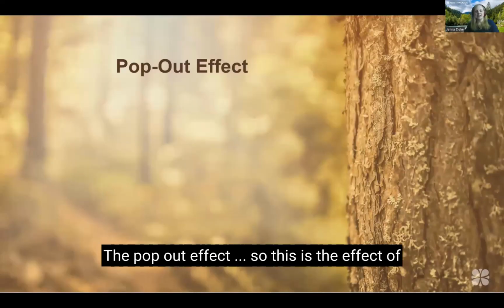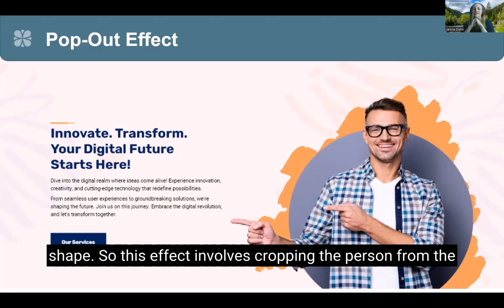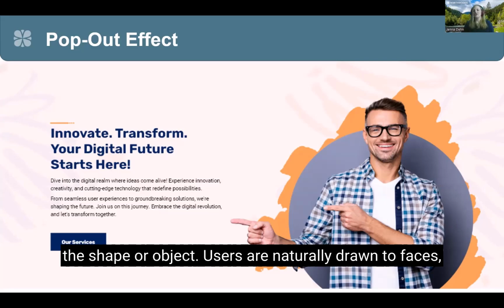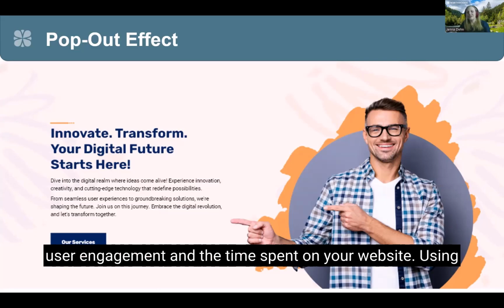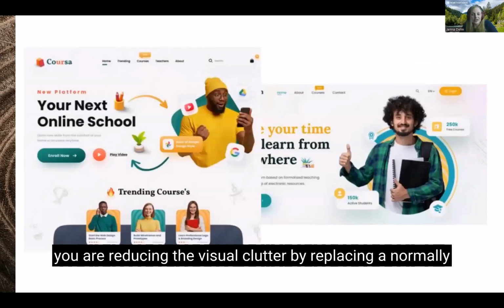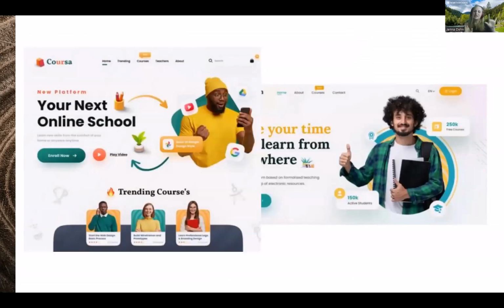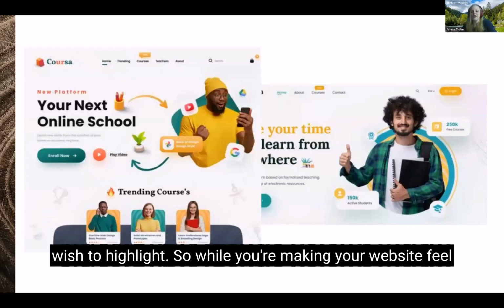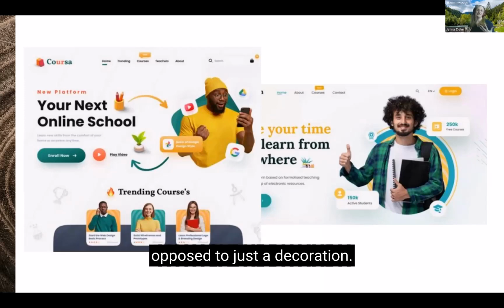2024 Website Design Trends: The Pop-Out Effect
One of several website design trends to keep an eye on in 2024 is what's referred to as the "pop-out effect." This effect involves cropping a person from the background of the original photo or incorporating the background as part of the shape and positioning them to create the illusion that they're "popping" out of the shape or object.

Jenna Dehn, UX design lead at Northwoods, shares examples and tips on how to make the most of this trend.